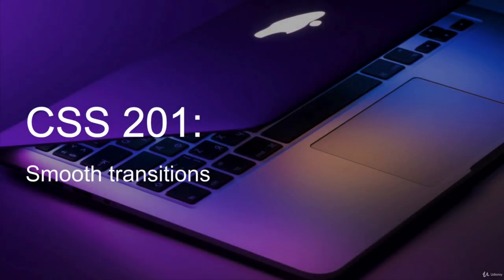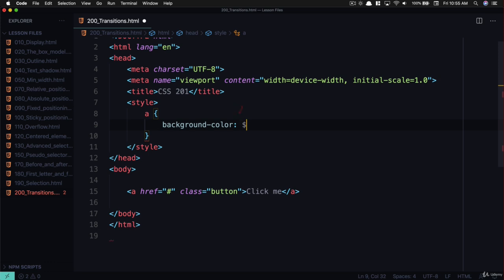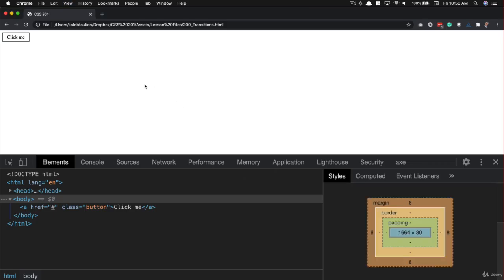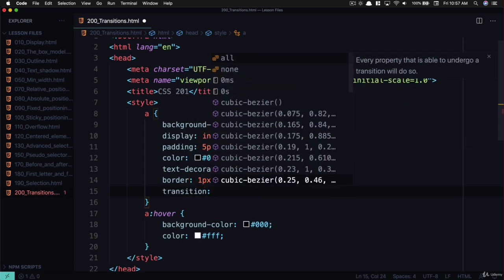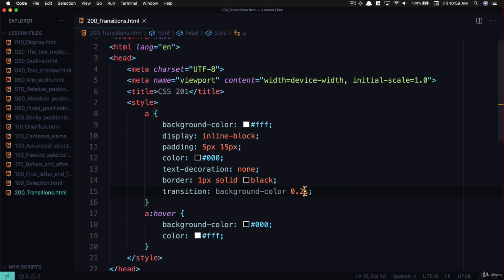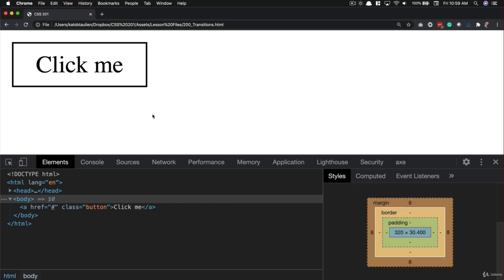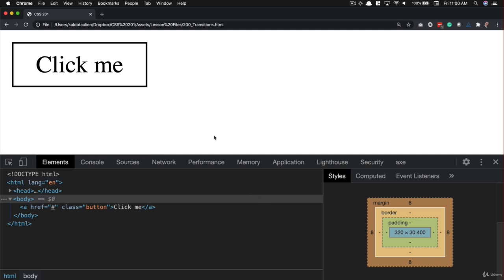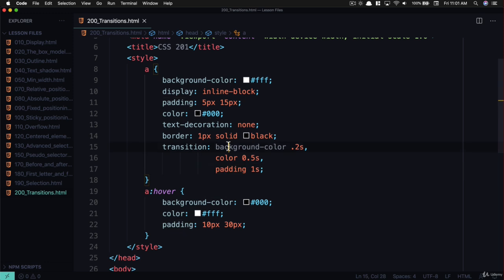20 How to add smooth transitions